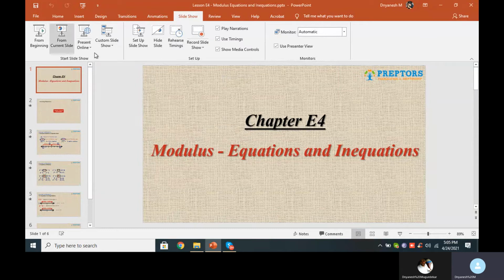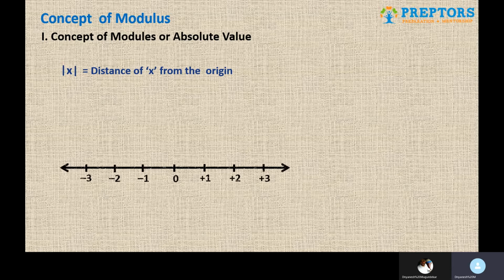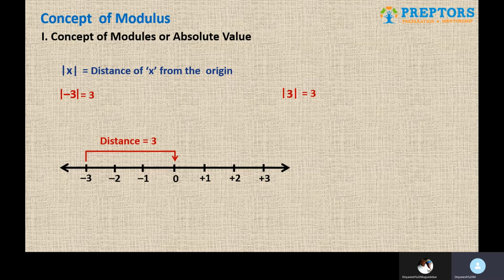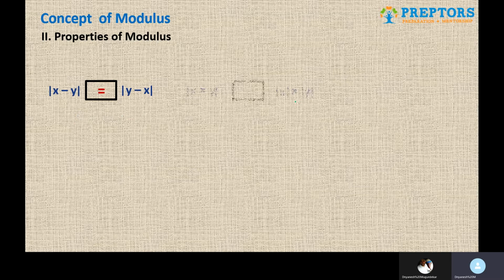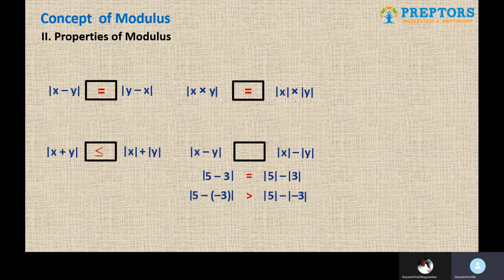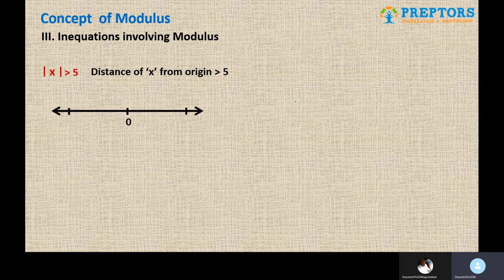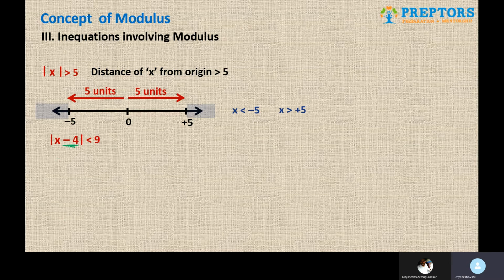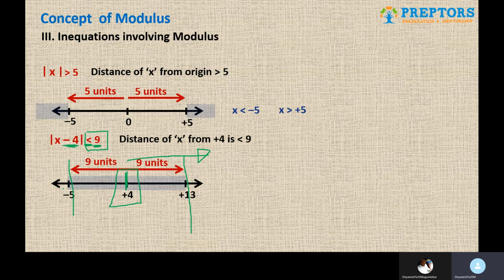Modulus - Equations and Inequations